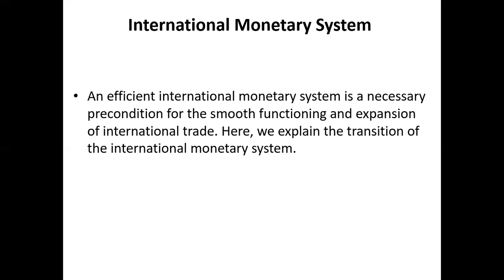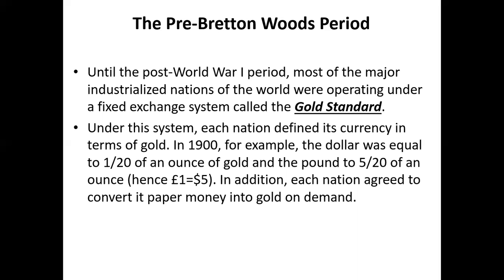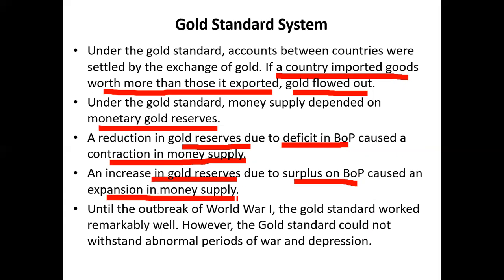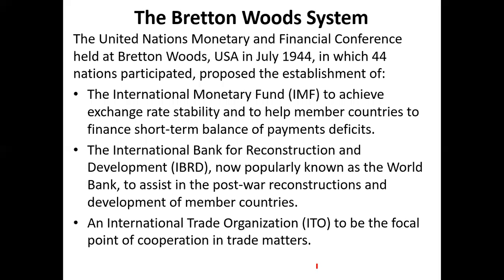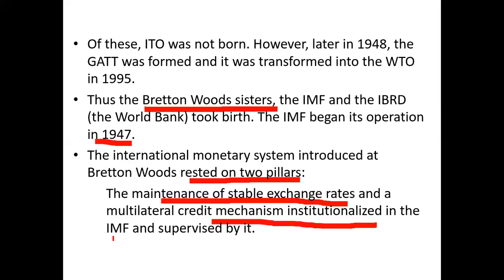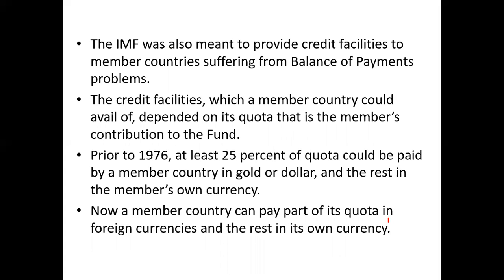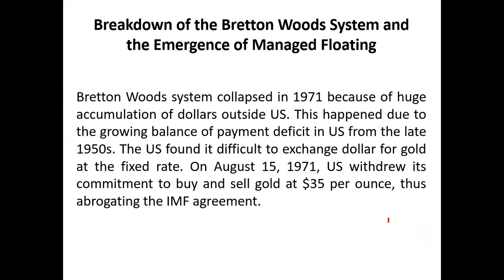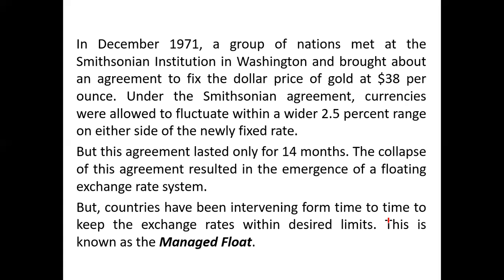Bretton Woods System and its collapse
Bretton Woods System, Gold Standard, Pegged Exchange Rate system, Collapse of Bretton Woods System, Emergence of Floating Exchange Rate System, Managed Floating